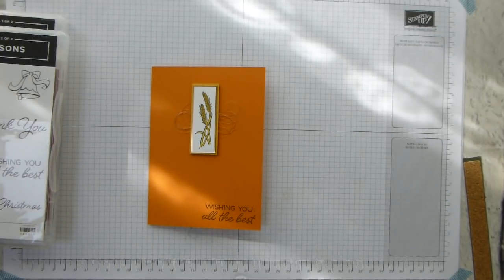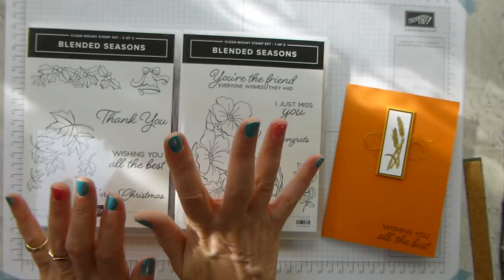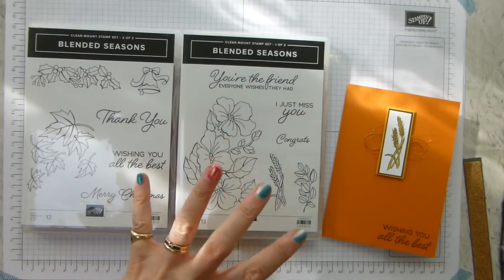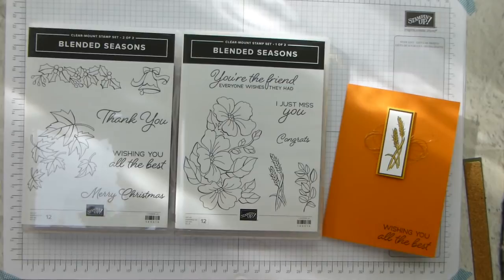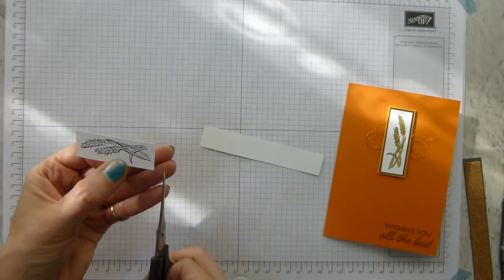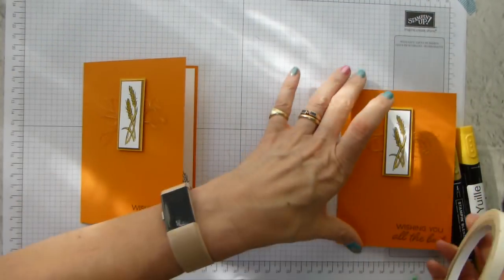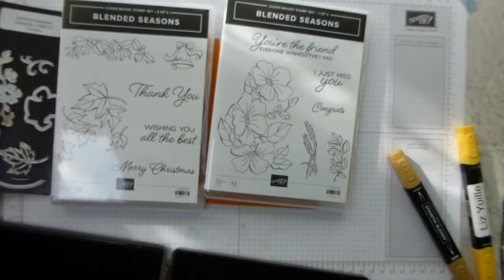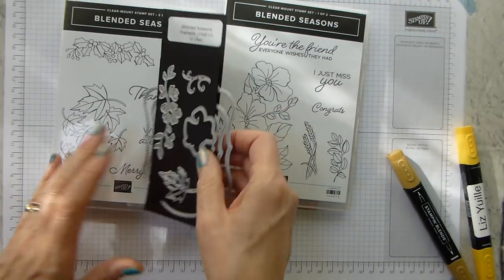Tiny Image - Huge Impact. Blended Seasons Card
E27DJBNT
If your order is £80 or more, consider becoming a Member. For just £99(including FREE P&P), you can choose ANY £130 of product of YOUR choice, ALL for just £99 with FREE P&P, and then get all your crafting goodies at a DISCOUNT!